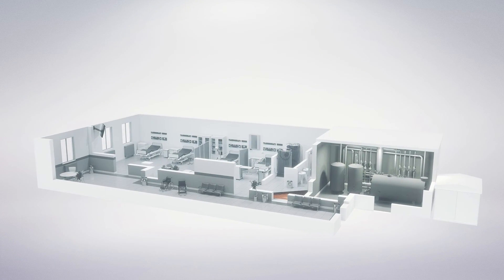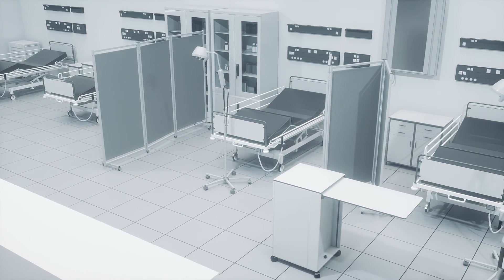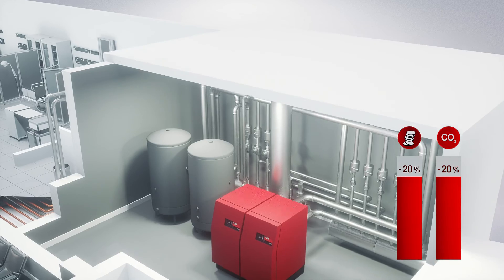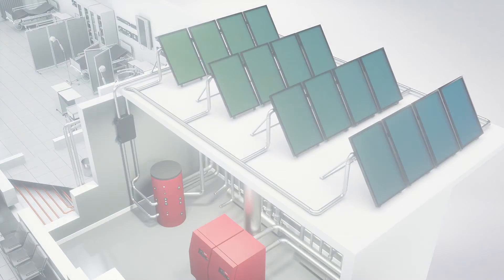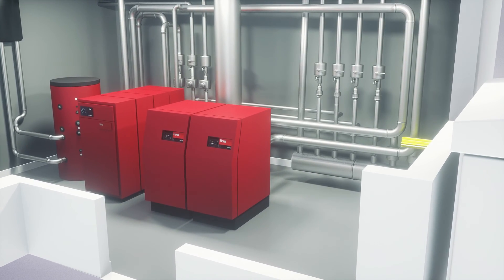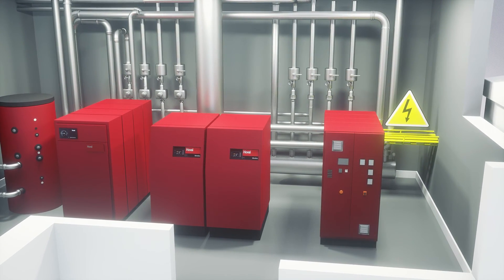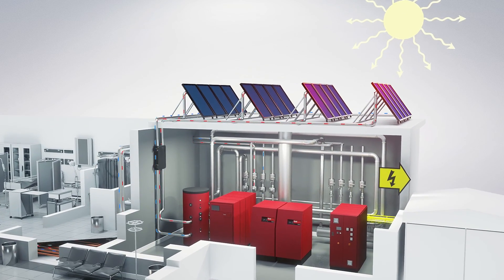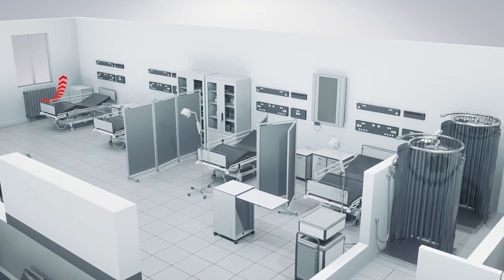Heating, hot water and back up electricity for health care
Do you manage the health care building? Looking for savings? Learn about efficient heating, hot water preparation and power production. Stop leaking money because of heat and energy inefficiency.